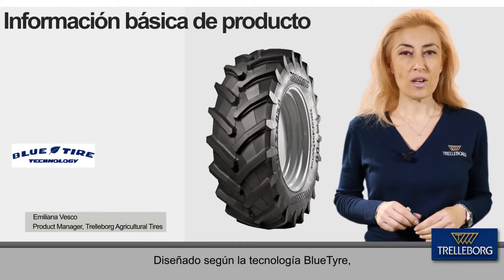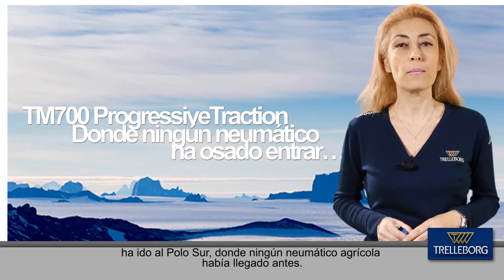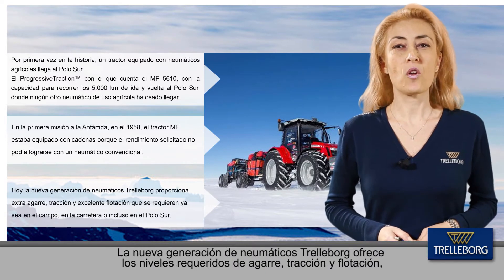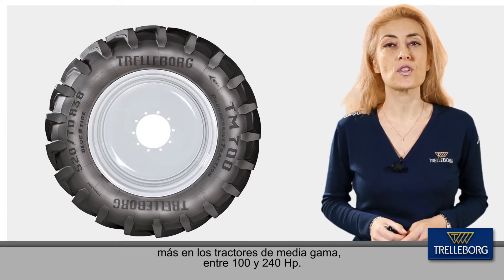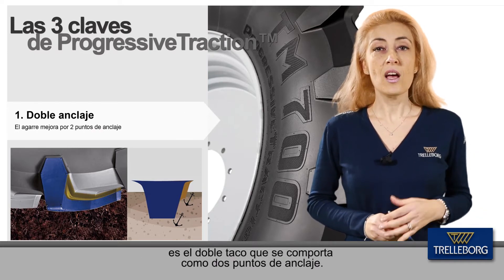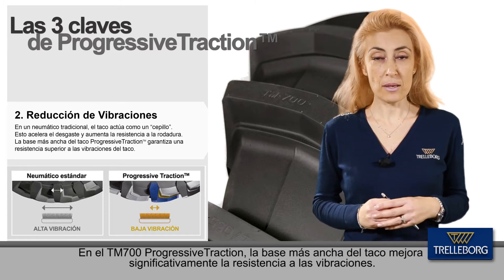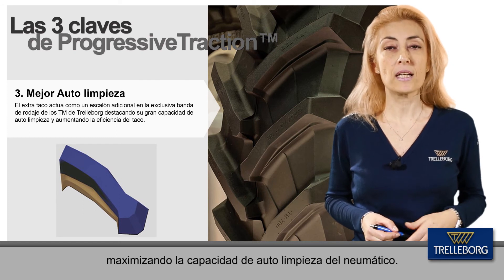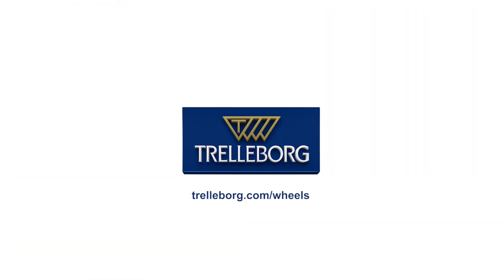TM700 ProgressiveTraction - Product educational (Español)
ProgressiveTraction™ en neumáticos agrícolas, para todos los tractores entre 100 y 240 cv.

Los principales fabricantes de tractores están constantemente desarrollando las líneas de tractores de gama media, exigiendo a los neumáticos extra tracción y ahorro de combustible, con espacio limitado para neumáticos más grandes.

El TM700 ProgressiveTraction™ es la respuesta: más eficiente y más sostenible para ayudarte a producir más, con menos.